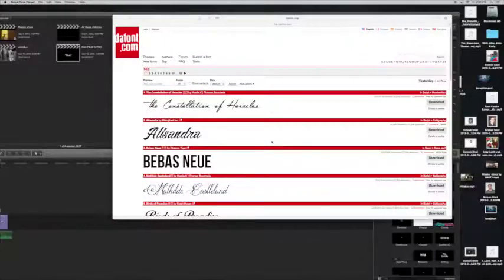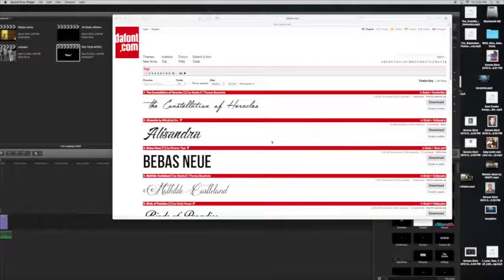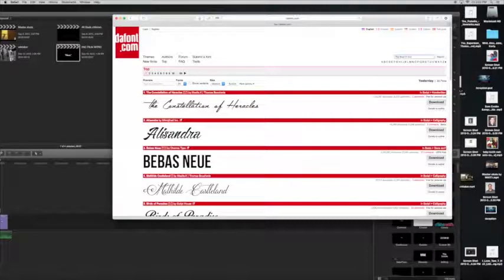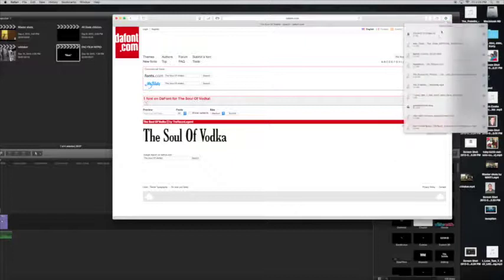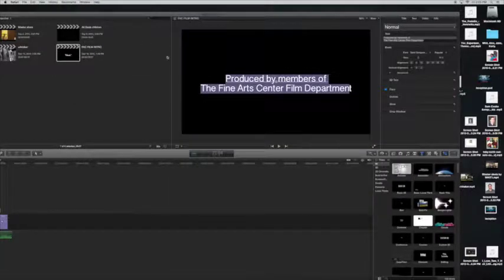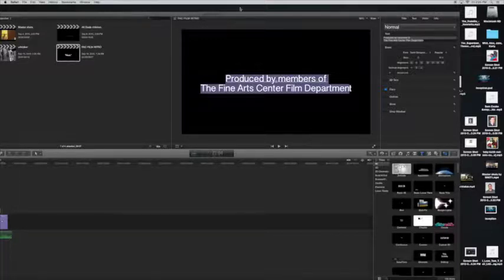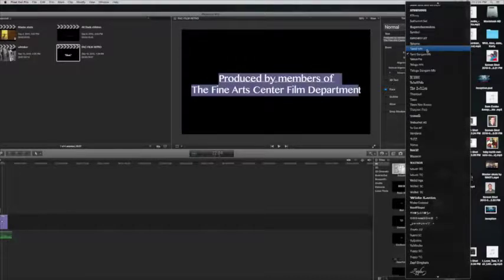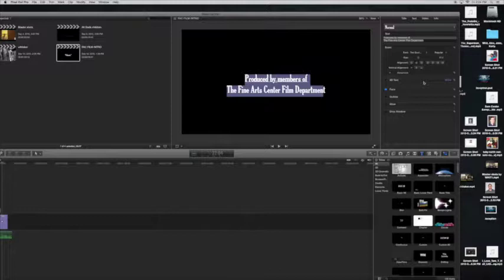Downloading new fonts to Final Cut Pro